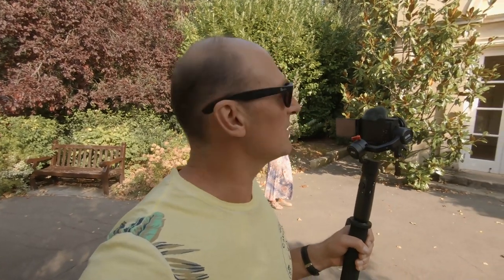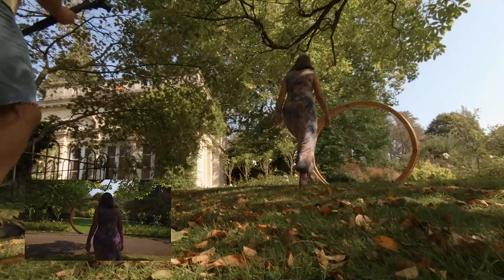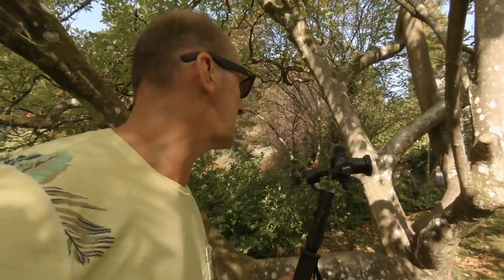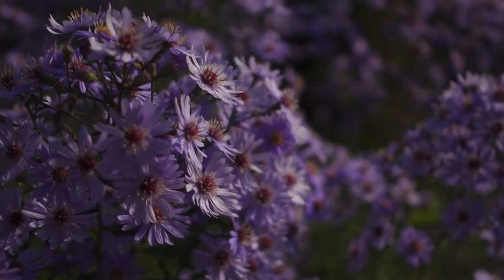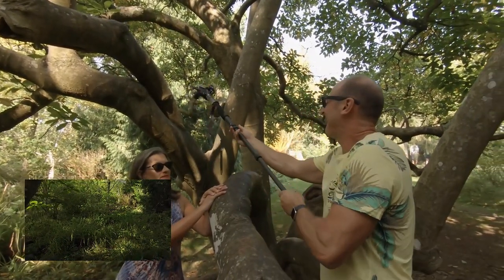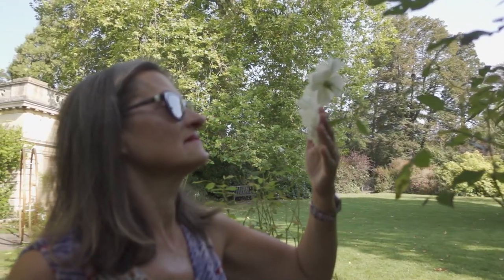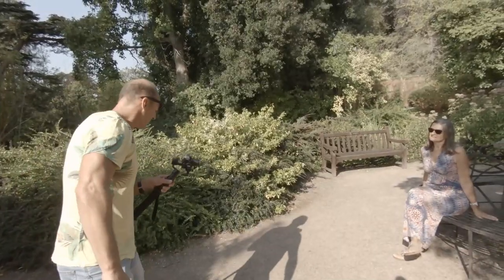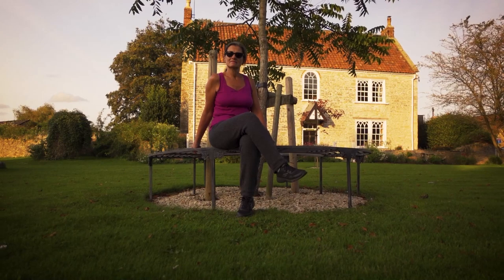Sony ZV1 Zhiyun Crane M2 Making A cinematic film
In this video I shoot a short slow motion film using the Sony ZV1 along with the Zhiyun Crane M2 gimble in the beautiful City Of Bath. I also give my verdict on the "beauty mode"